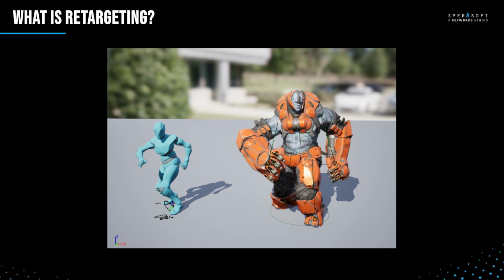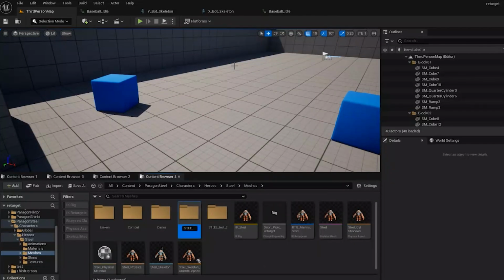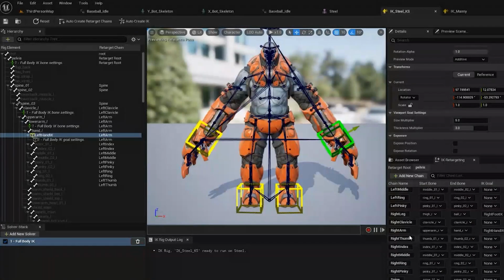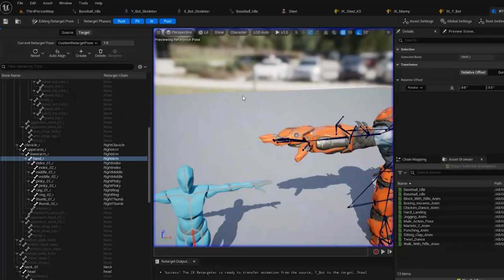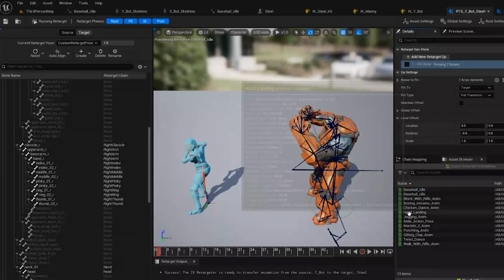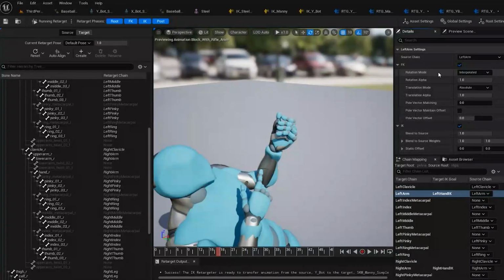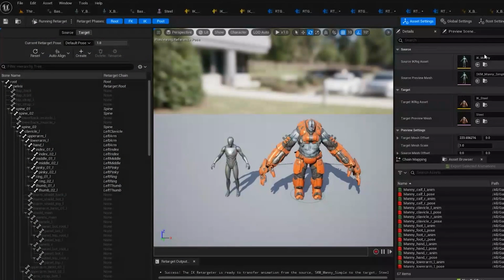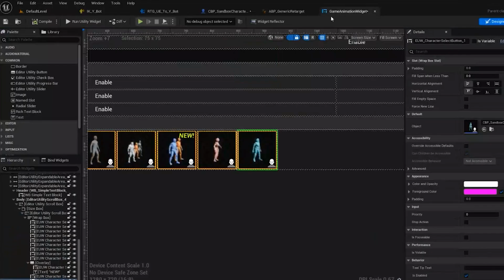Retargeting in Unreal 5.6 - knowledge sharing lecture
This was my knowledge-sharing lecture for the Animation and Technical Animation departments at the company.

The lecture covers how to efficiently retarget animations in Unreal Engine 5.6, troubleshoot common IK and bone problems, and leverage real-time techniques for motion matching.

The lecture is useful for:
- technical animators
- technical artists
- animators
- anyone working with character animation in Unreal Engine 5.6

Both beginners and experienced users will benefit from the practical tips shared.